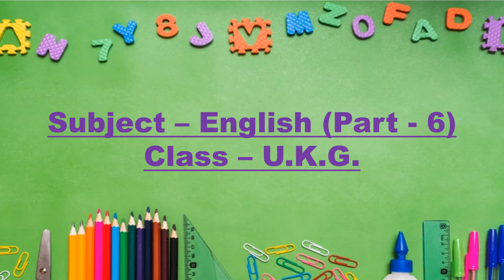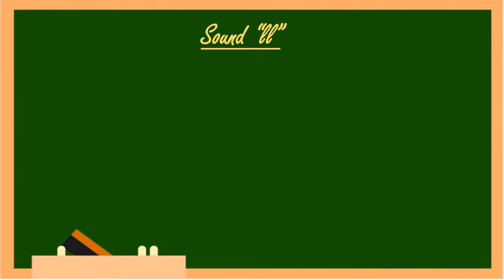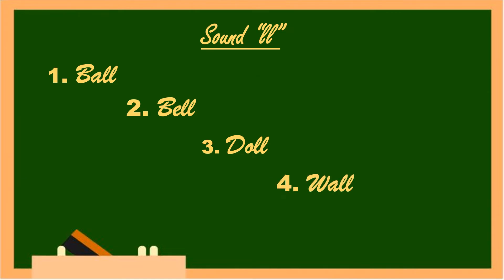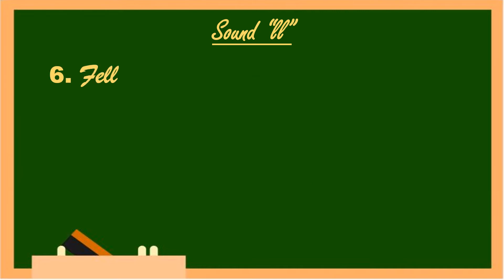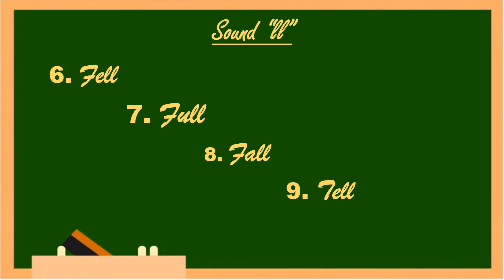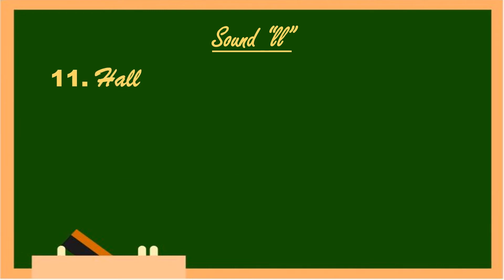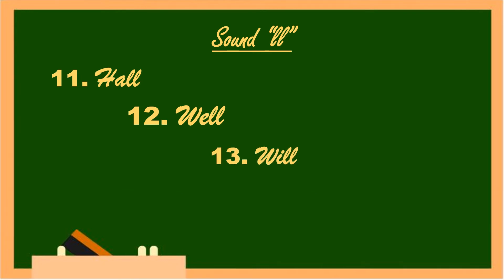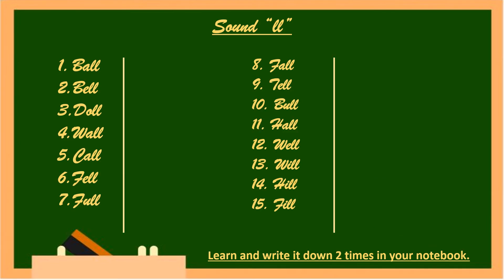UKG ENGLISH PART 6